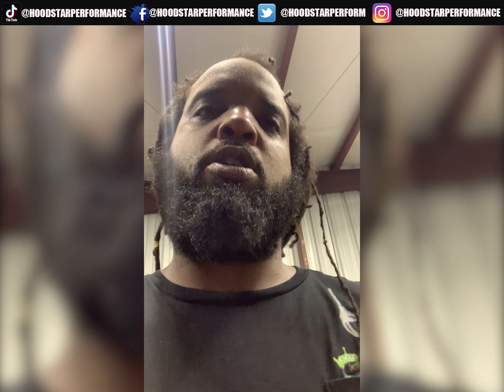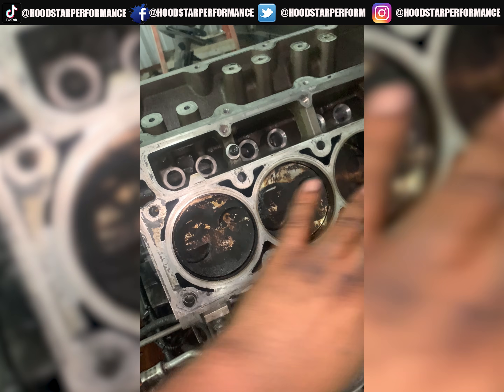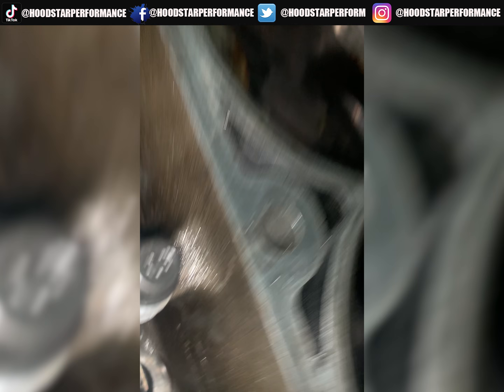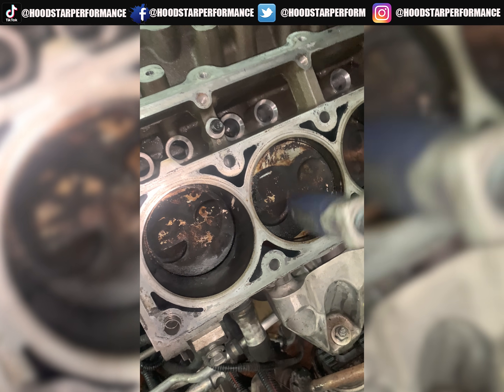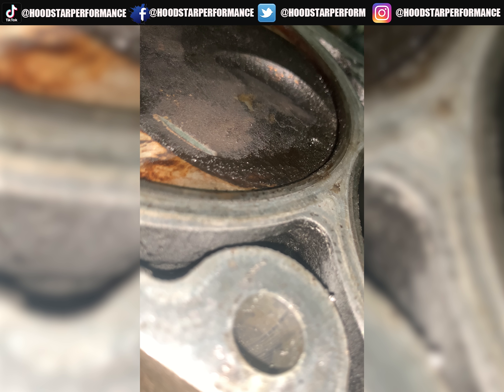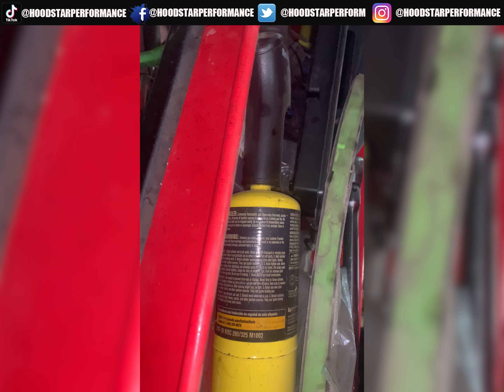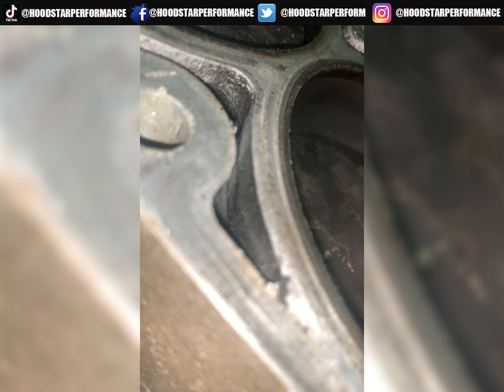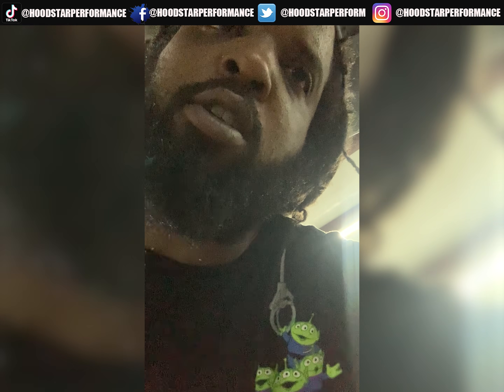Rod Knock | 2015 Camaro SS 6.2L | Found out why this engine is making noise.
Found out what's tapping.

Appreciate your time for watching!

Get Through - NEFFEX